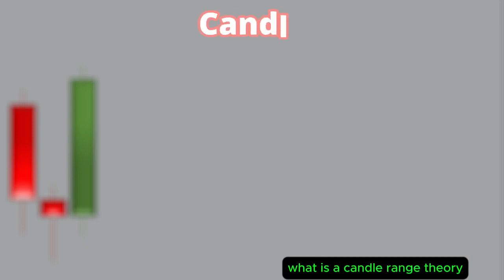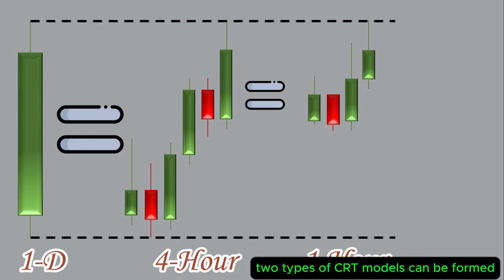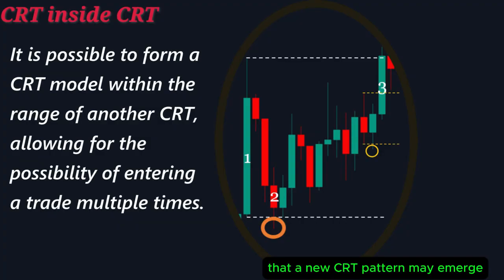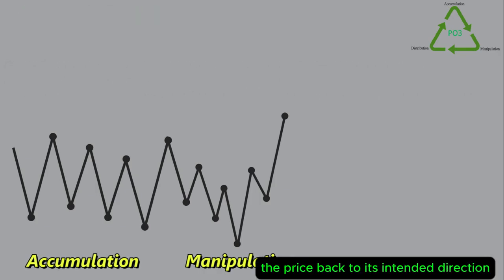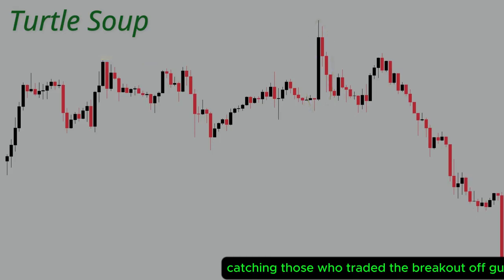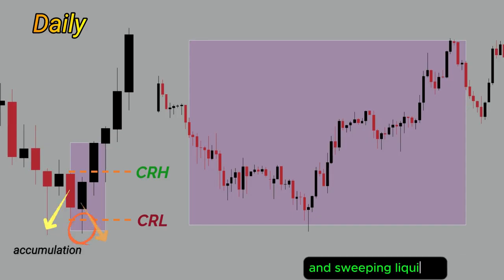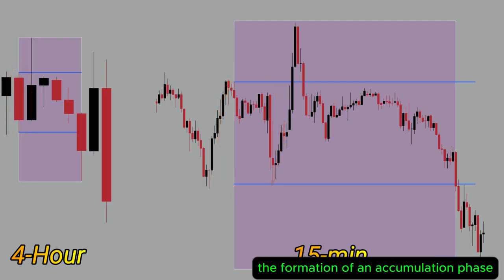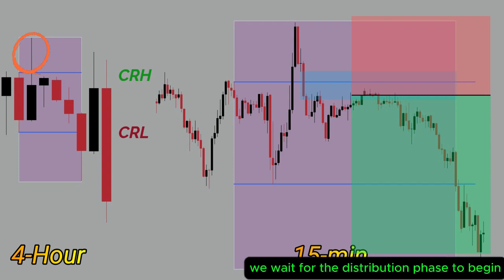How CRT[Candle Range Theory] Trading Strategy Works. Explained, 98% success Rate.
📈 Master the Candle Range Theory Strategy for Smarter Trading! 🔥

Are you struggling to time your entries and exits in the market? The Candle Range Theory Strategy is a powerful price action technique that helps traders identify momentum shifts, key support and resistance levels, and optimal trade setups.

In this video, you'll learn:
✅ What Candle Range Theory is and how it works
✅ How to analyze candlestick ranges to predict market movements

💡 Whether you're a beginner or an experienced trader, understanding candle ranges can give you a serious edge in the markets.